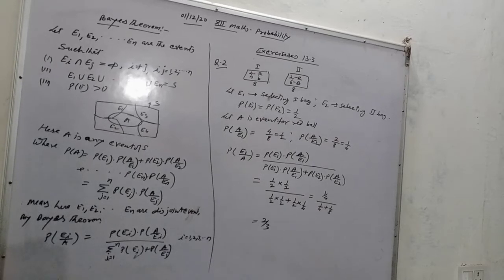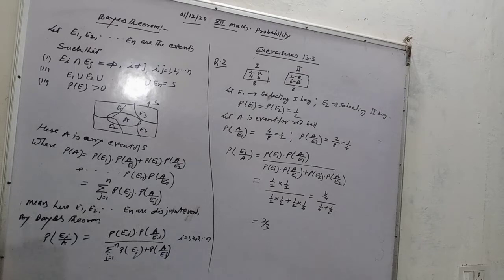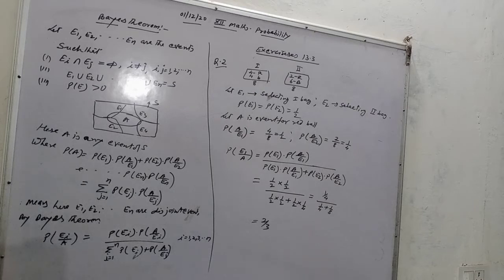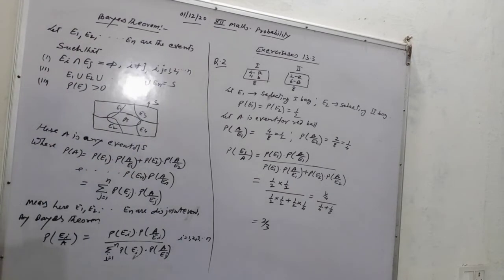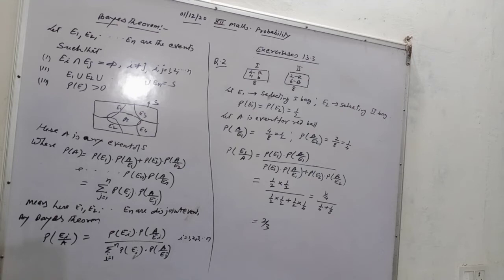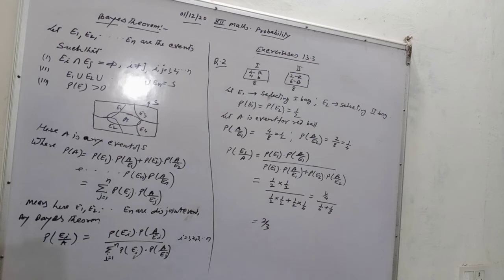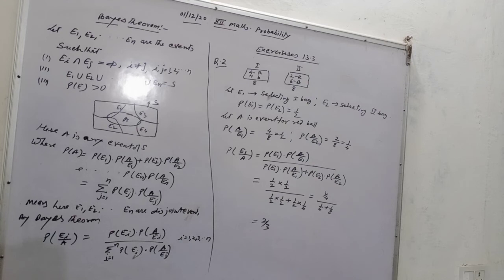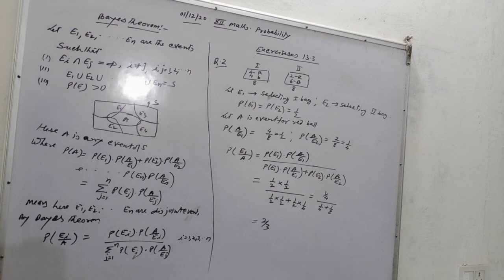December 1, 2020